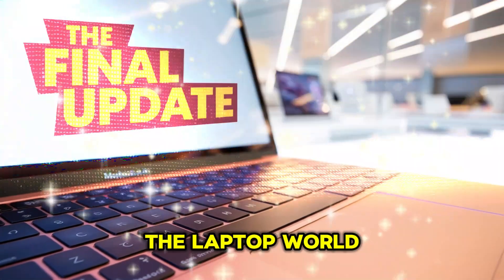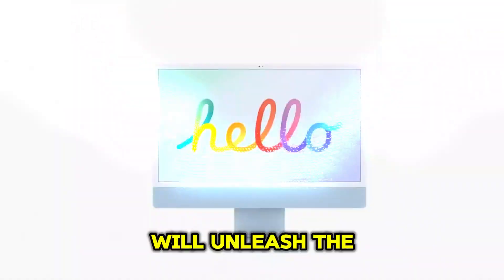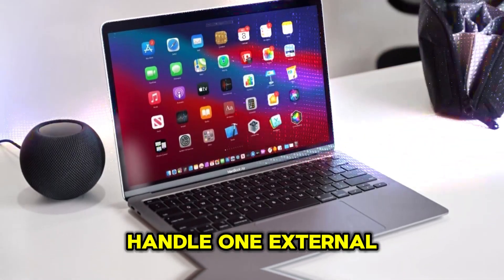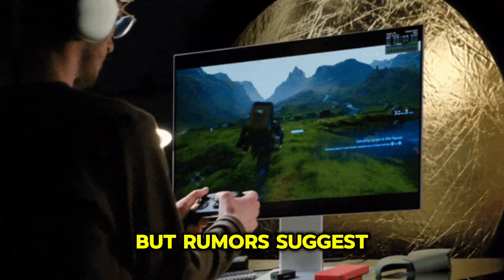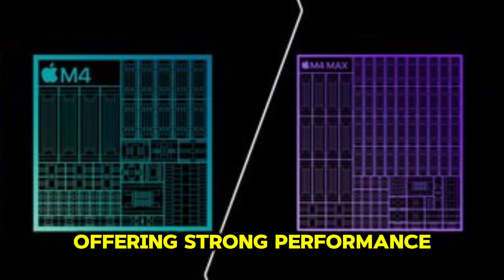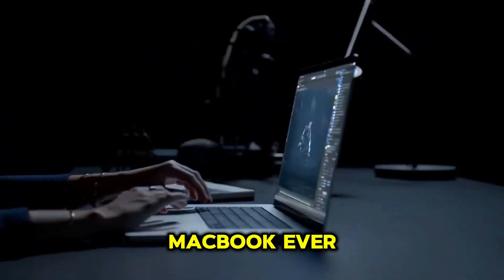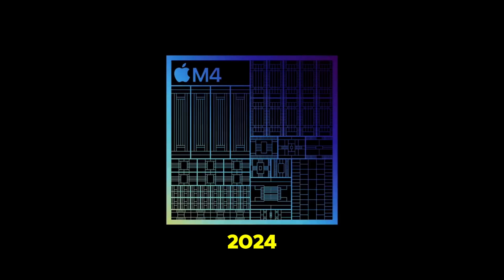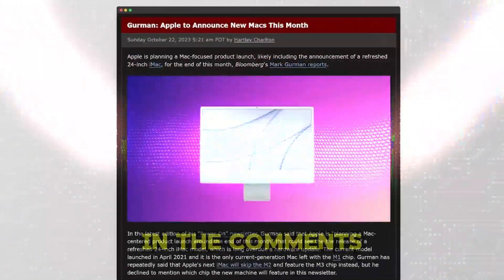M4 MacBook Air - The Most Powerful MacBook Air EVER!